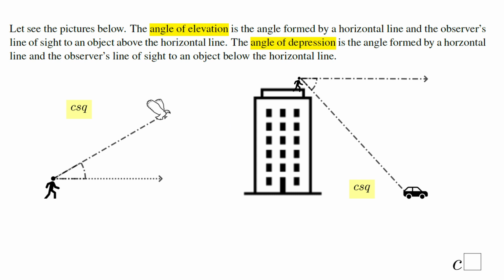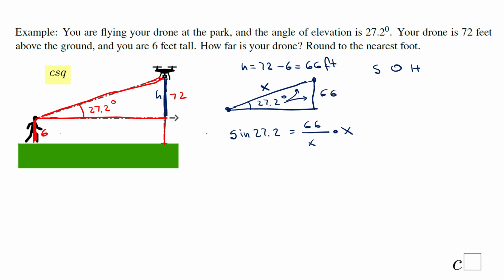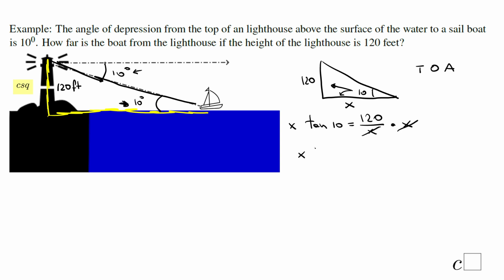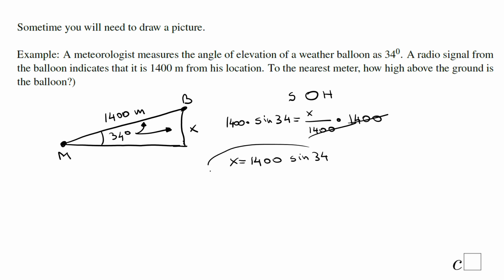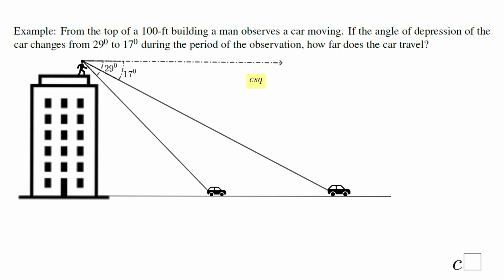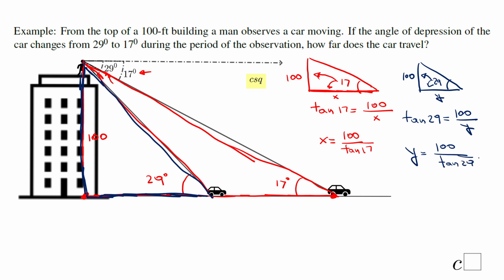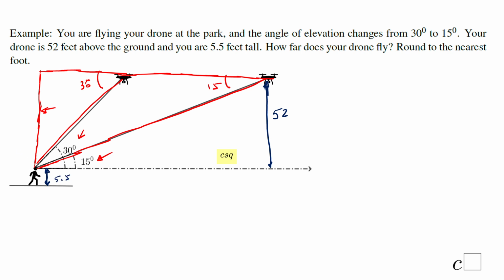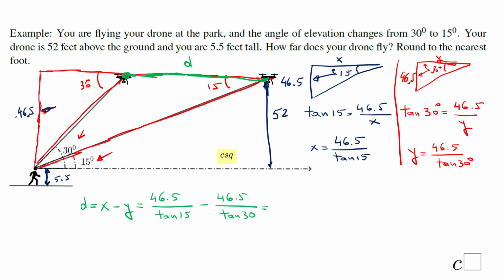Angles of Elevation and Depression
This lesson covers angles of elevation and depression.